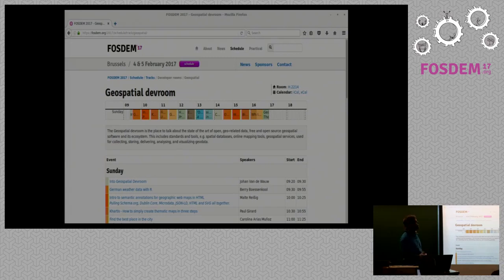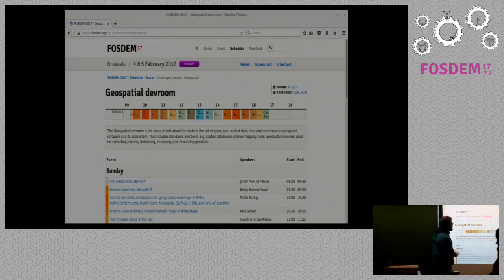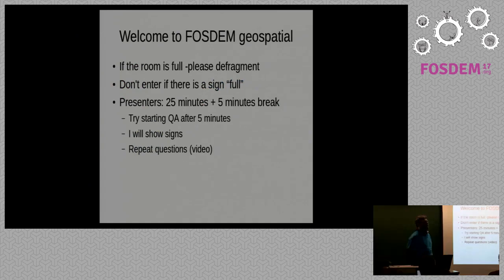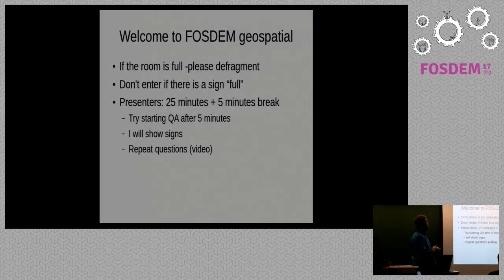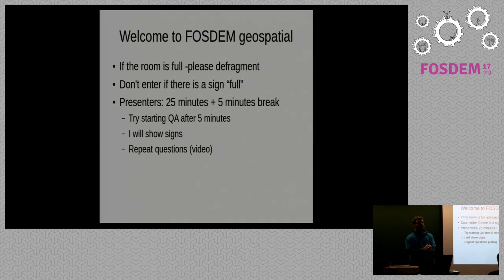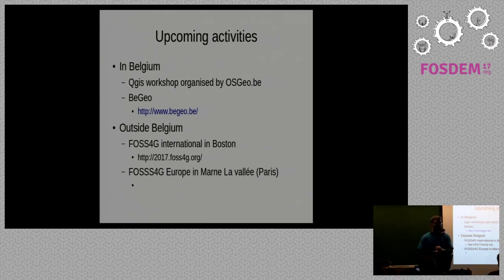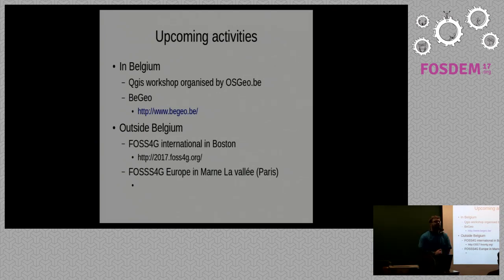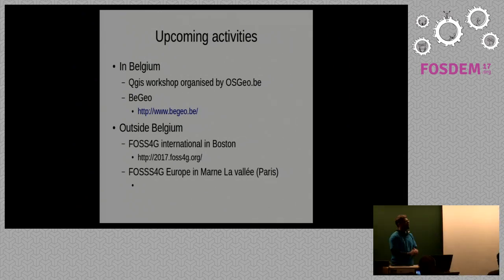Into Geospatial Devroom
by Johan Van de Wauw

Room: H.2214
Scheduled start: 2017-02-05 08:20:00